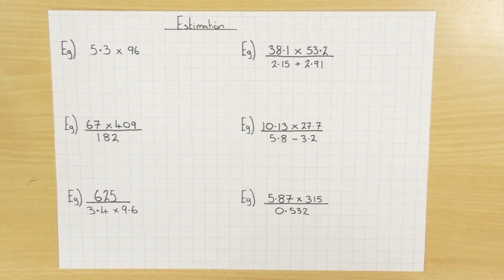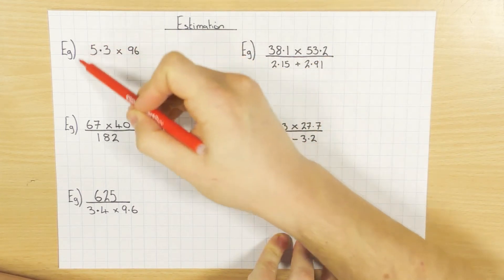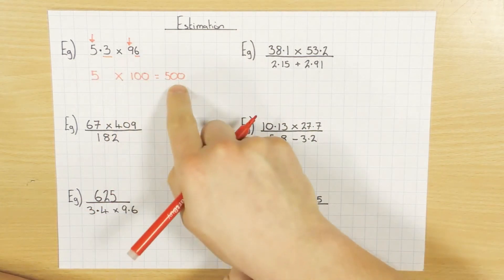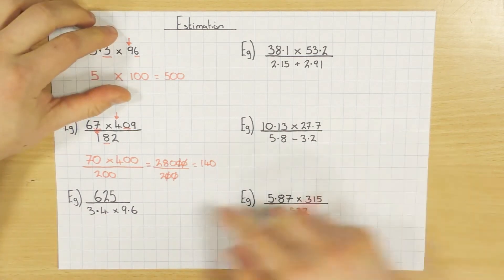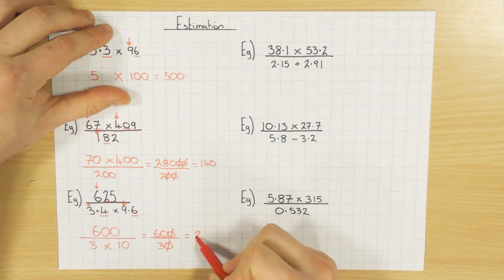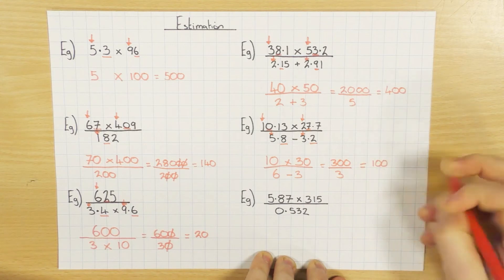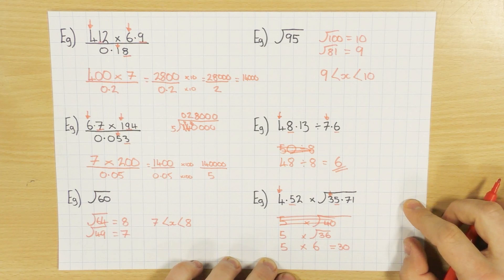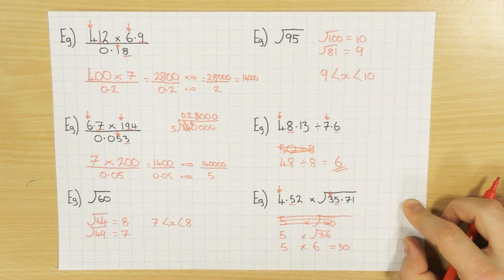Estimation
A video explaining how to estimate calculations by rounding to 1 significant figure.